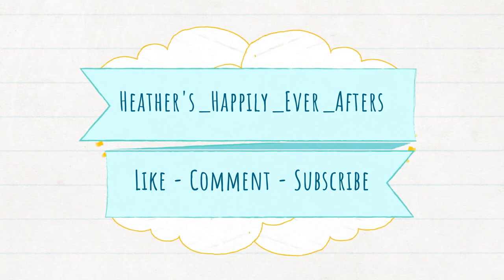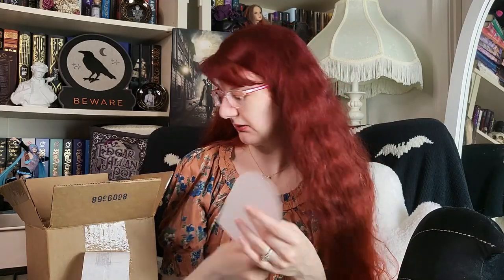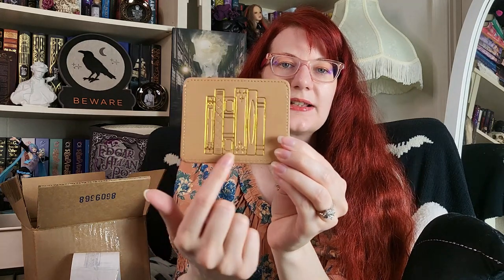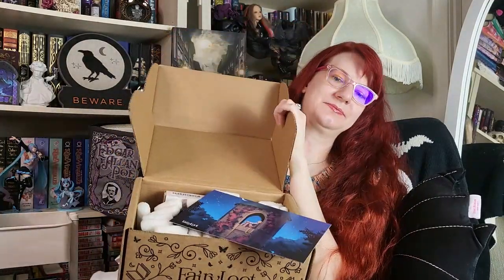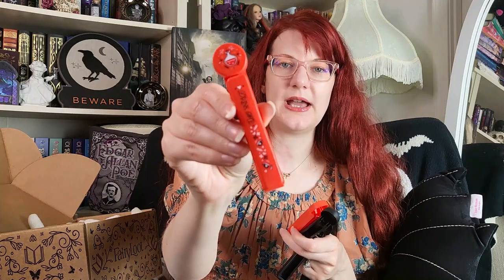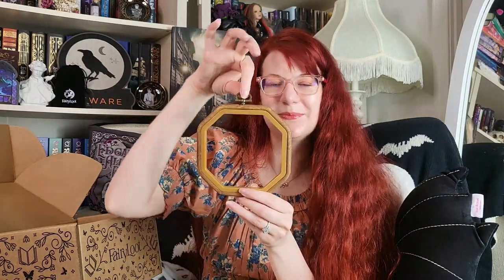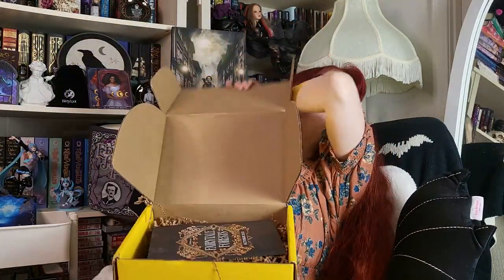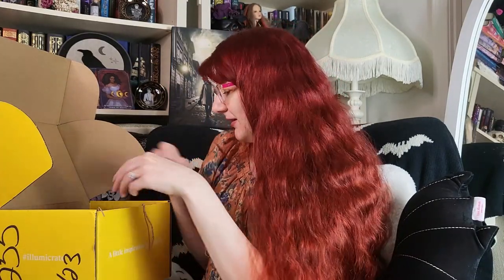📚October 2023 Book & Manga Haul📦+ 3 Book Subscription Unboxings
Hi All,
Happy Monday!
In this video I will be unboxing the October Fairyloot & Illumicrate boxings, the June Bookish Box, & hauling 20 books/manga.

Amazon Wish List